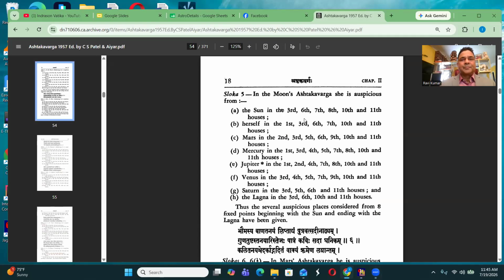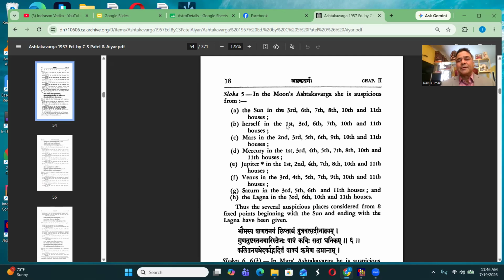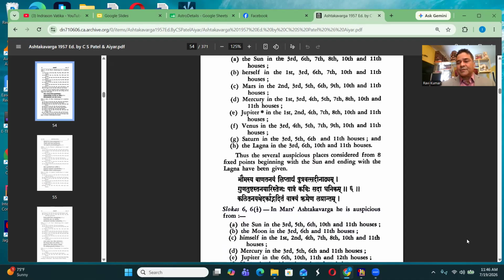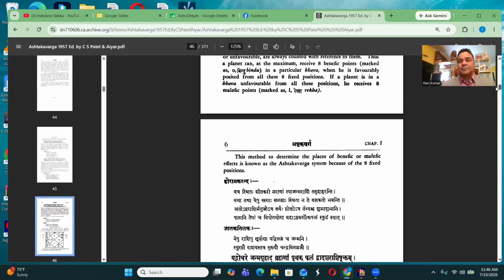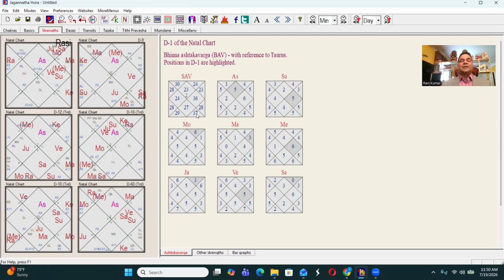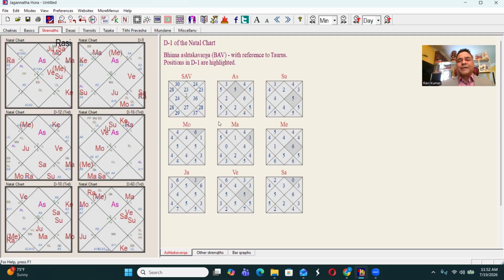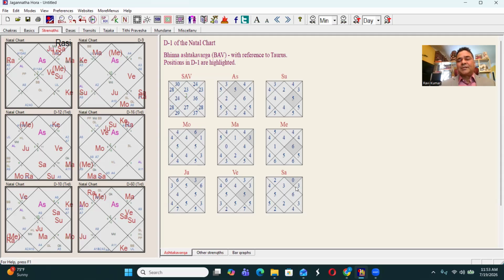@Ashtakavarga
Ashtakavarga and it's use in Astrology, Sade Sati